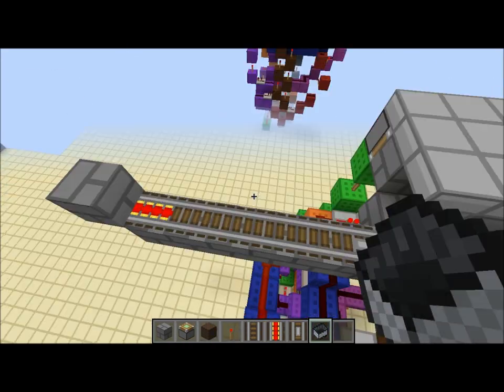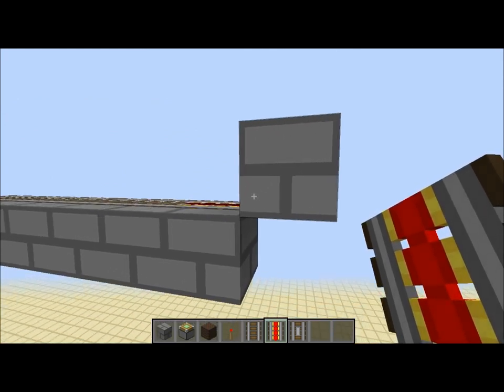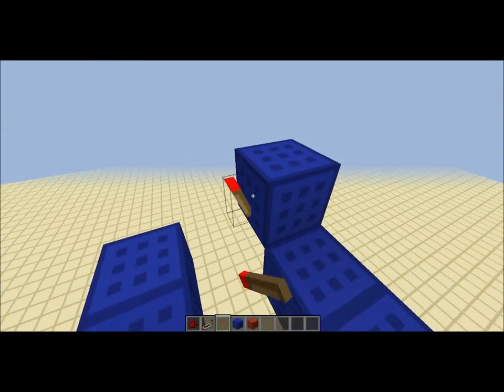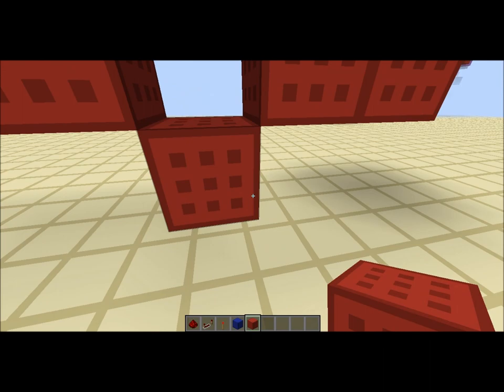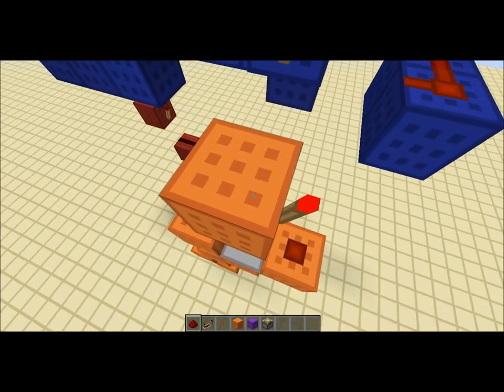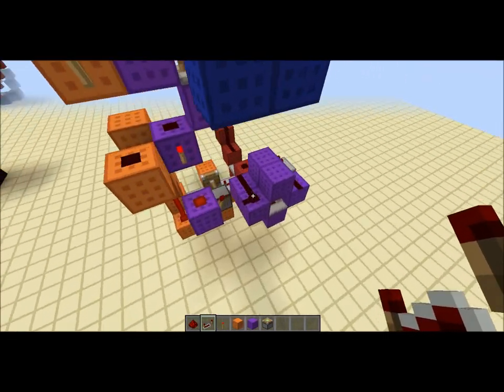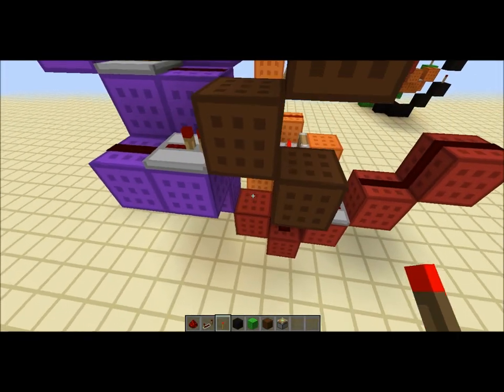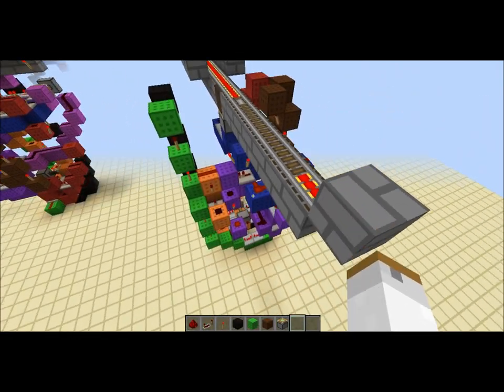Redstone T.U.T. of train station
I show you how to make a Redstone Train station in mindcraft!

See his videos if you haven't they are very neat!

He's very helpful if you need redstone help!

Here's a link to the world save for those who are lazy